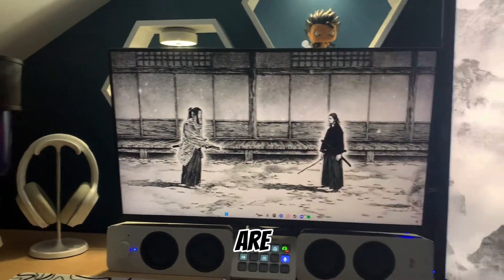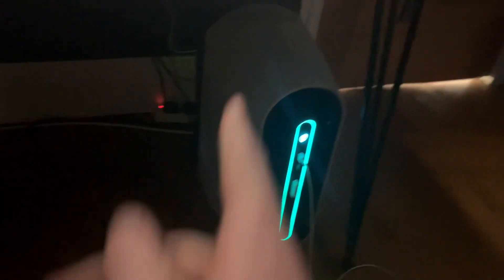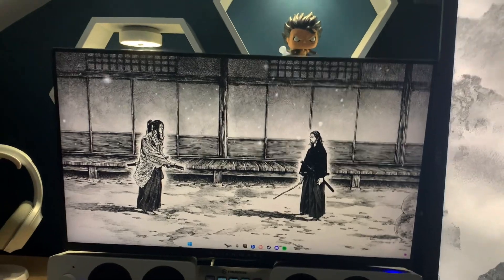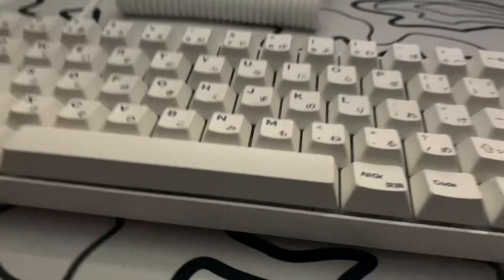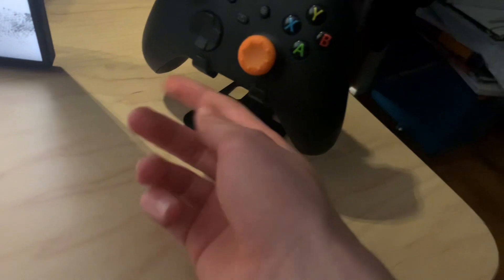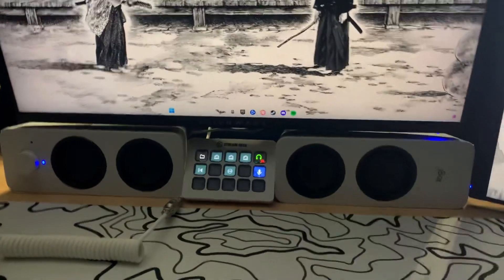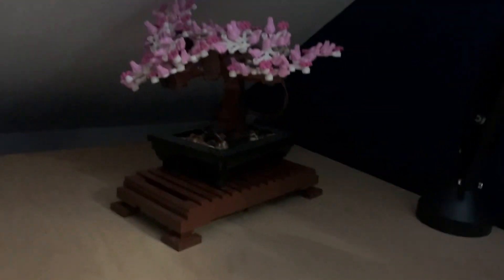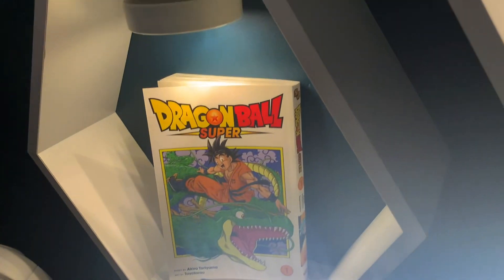My Dream Setup Tour (2024)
Please go like this video if you enjoyed it to support me 👍

PC SPECS:
-Nvidia GeForce RTX3060
-12 gb GDDR6
-ALIEN AURORA RYZEN EDITION R10
-AMD Ryzen 7 5800X
-32 gb 2X 16 gb DDr4
-3200 MHz
-512 gb 2 Pcle NUME SSD